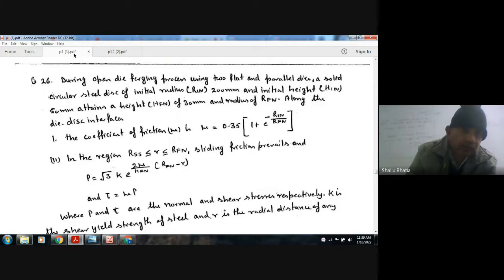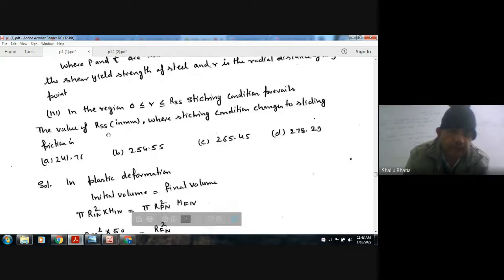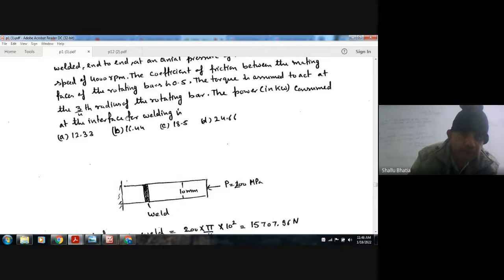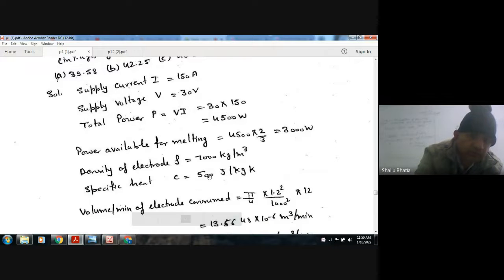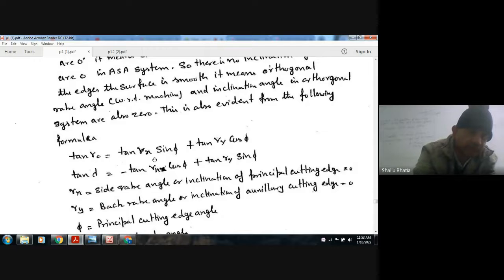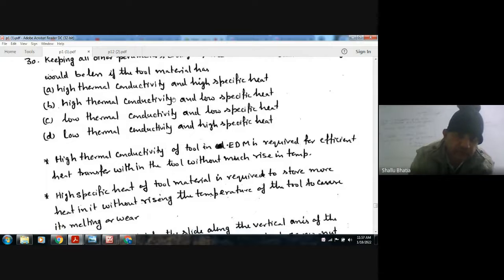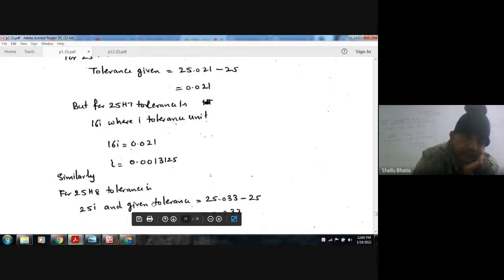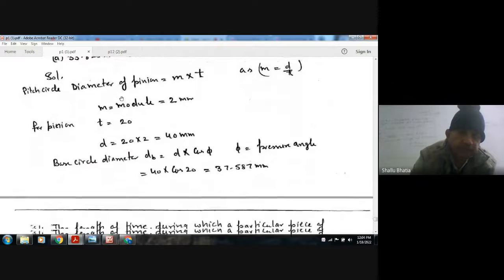gate 2010 Production and Industrial Engineering (PI) solution (Q26 to Q33)